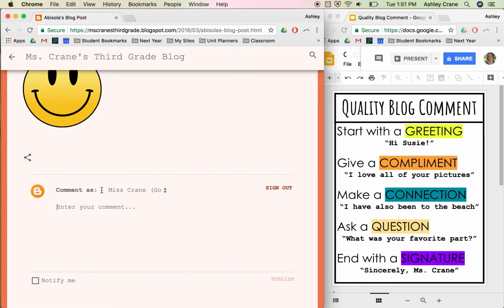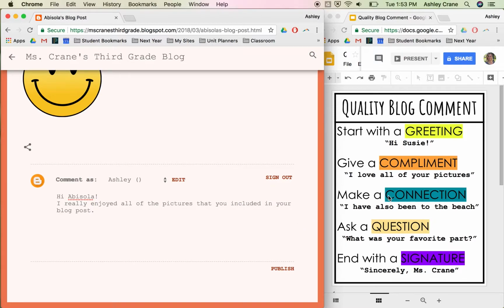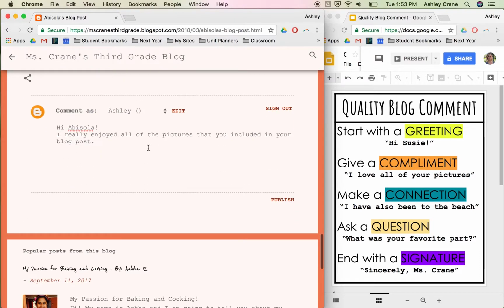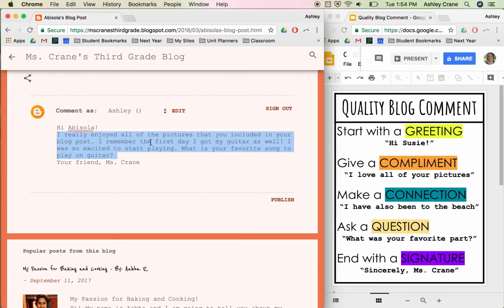How to Write a Quality Blog Comment